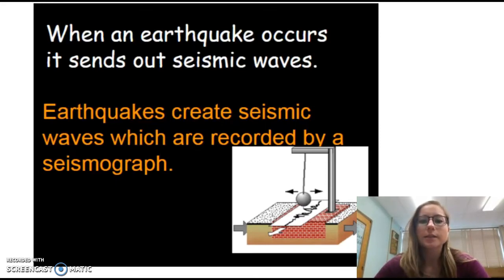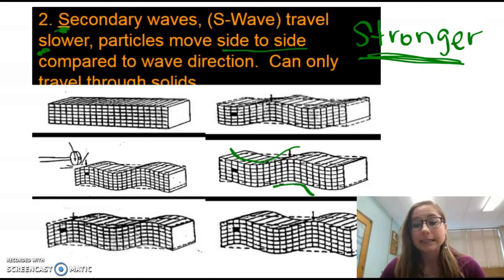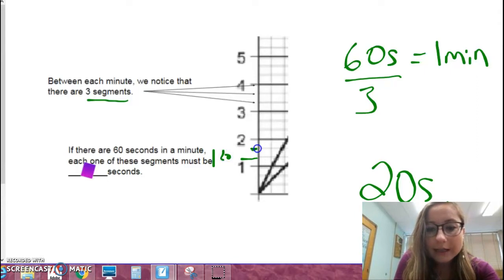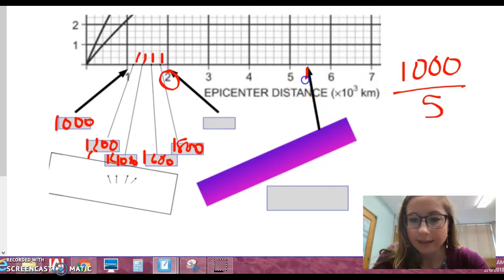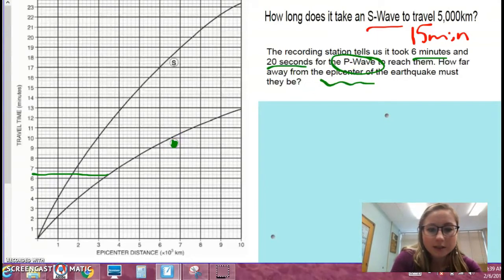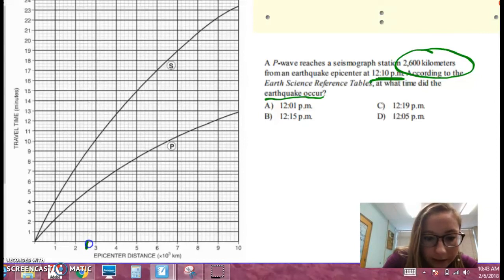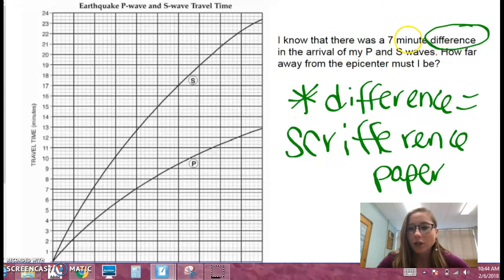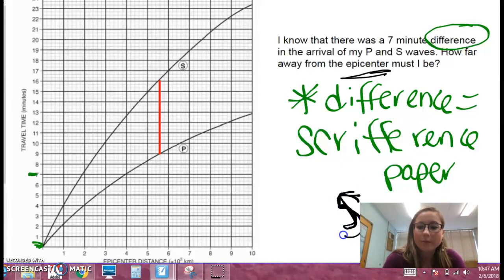Seismic Waves (pg 11 ESRT)